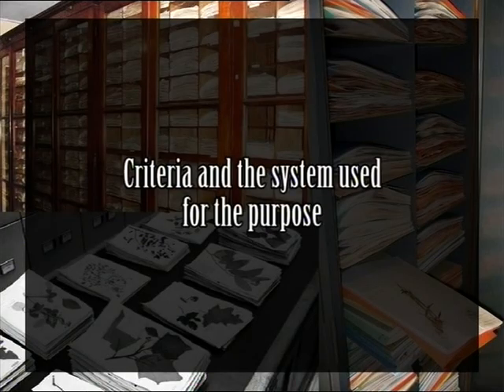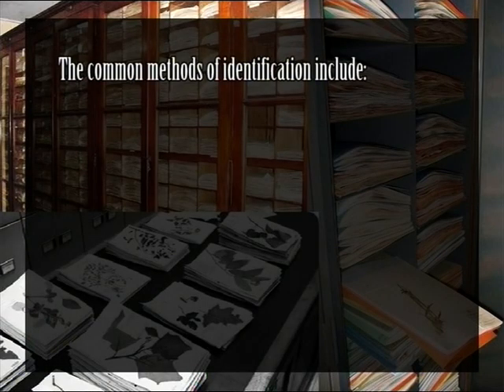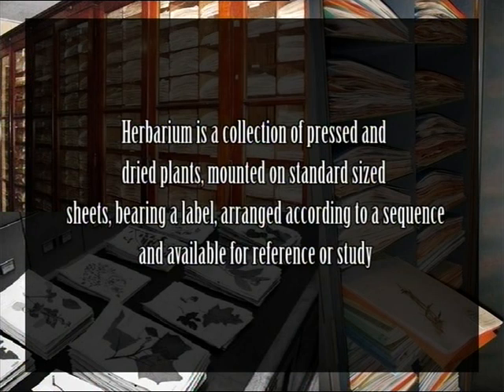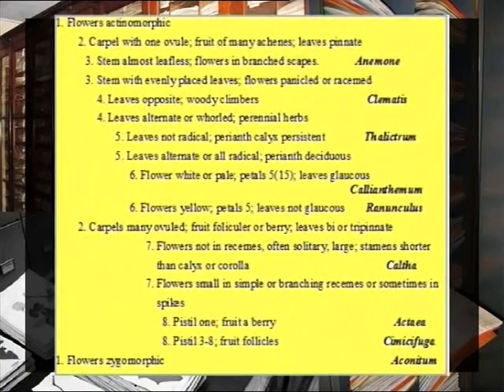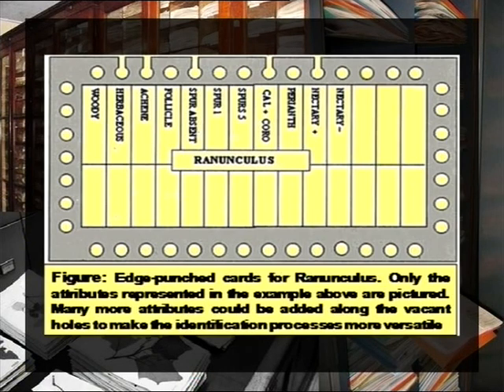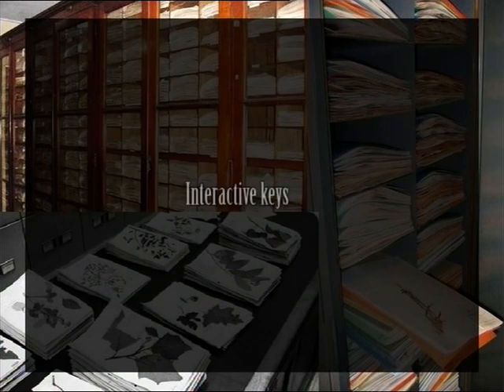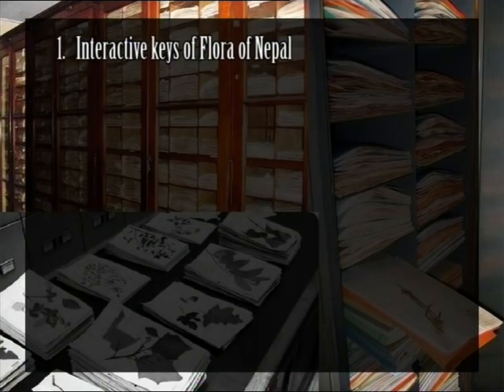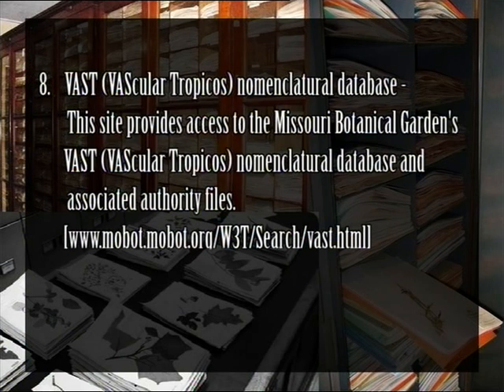Identification Procedure and Methods